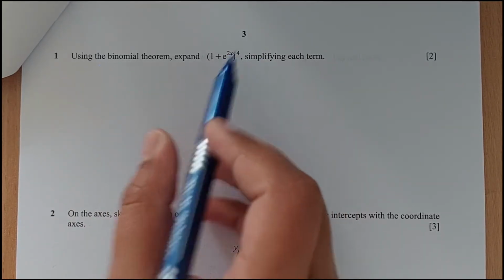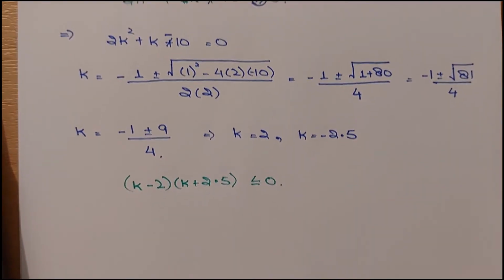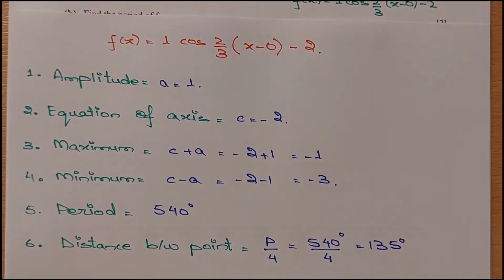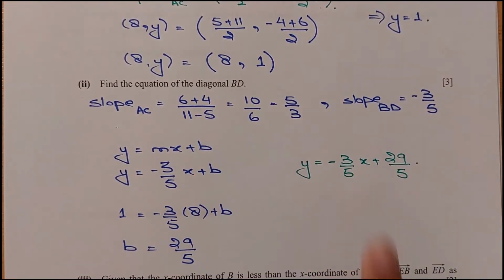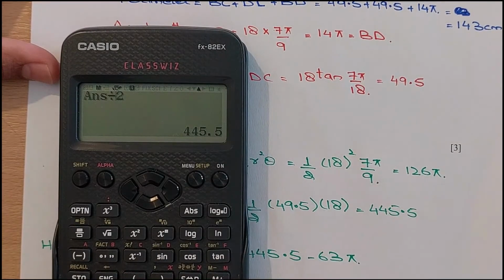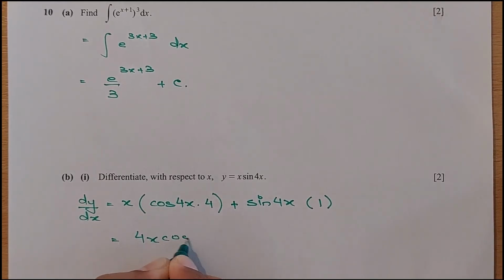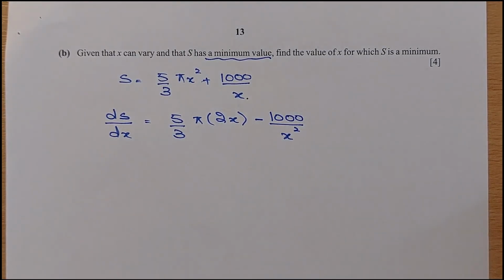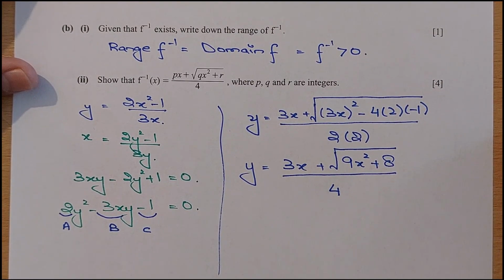O Level Additional Mathematics Paper 2 4037/22 May/June 2021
Here is the complete solution of O Level Additional Mathematics  Paper 2 4037/22 in session May/June 2021